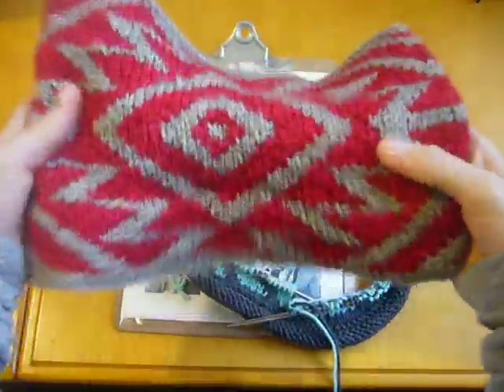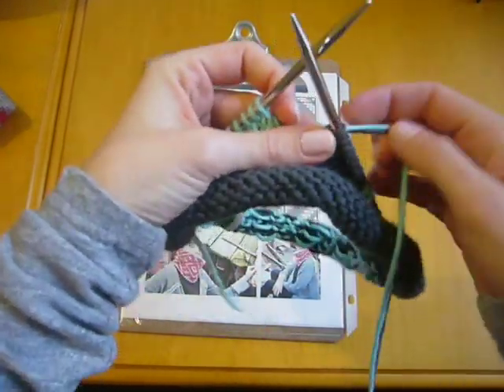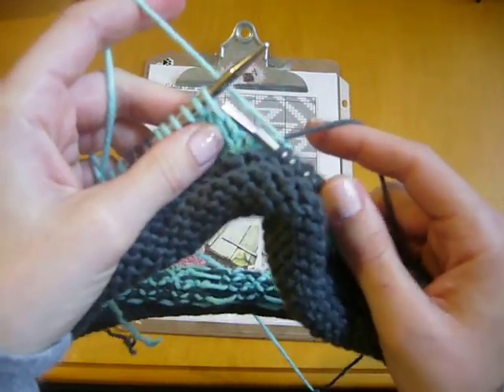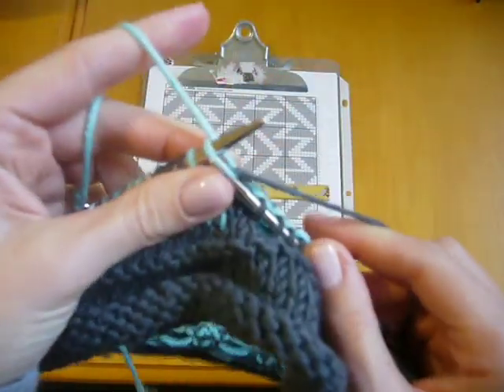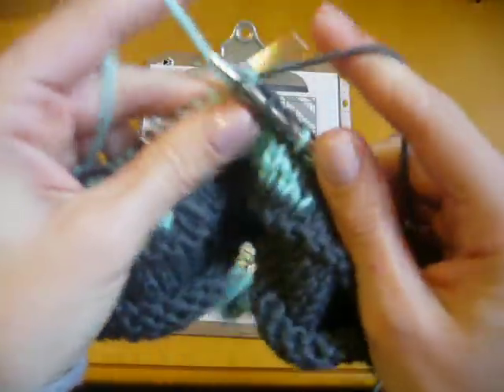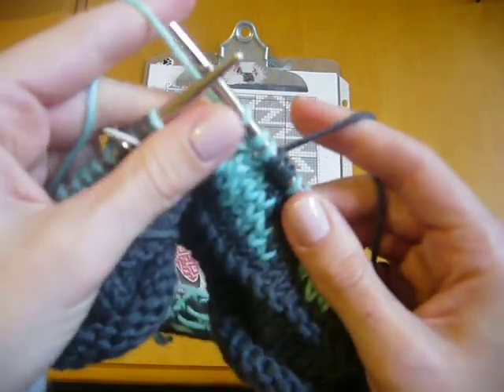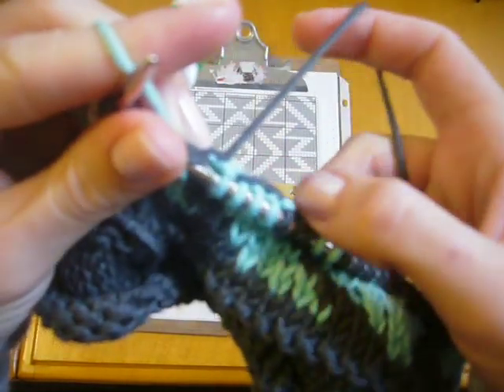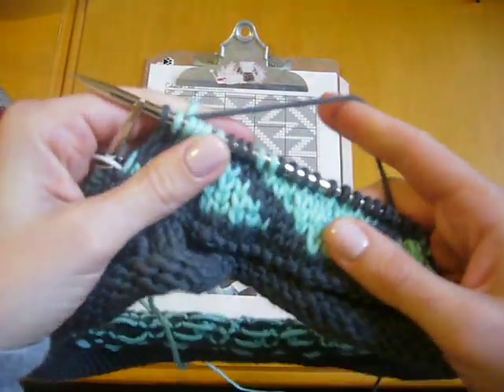Knitterella's "How to Catch Your Floats" Tutorial - Sonoran Cowl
Knitterella tutorial for Catching Your Floats in knitting - was a link from the Sonoran Cowl pattern.

Dated: 2012